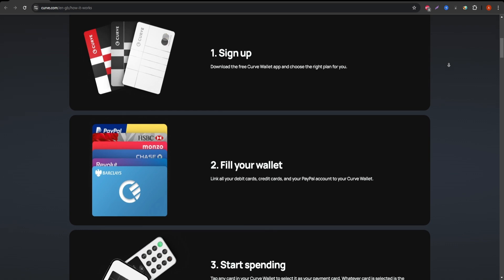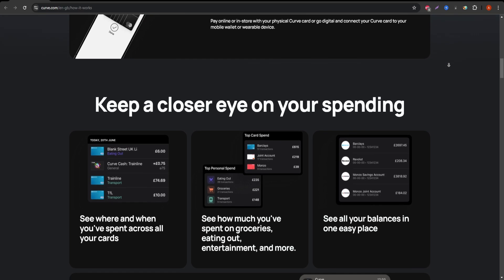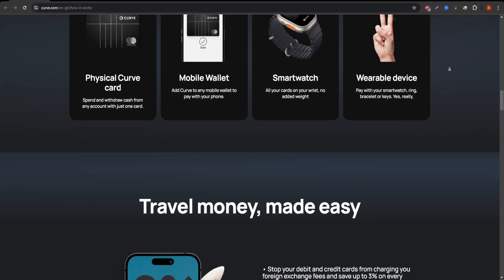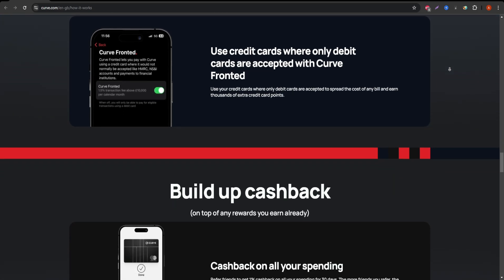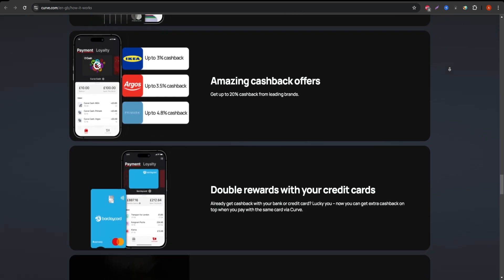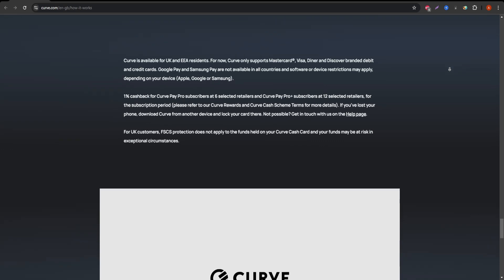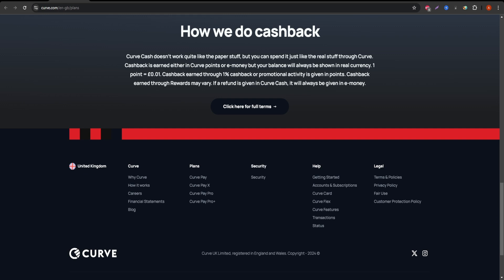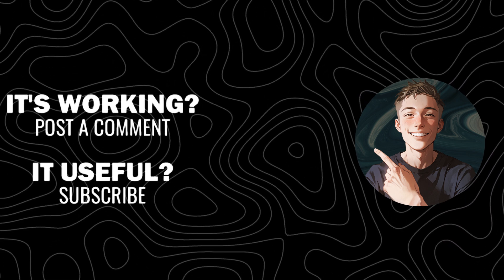Curve Debit Card Why You Need It and How It Saves You Money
Discover how the Curve Debit Card lets you combine all your bank cards into one. Learn about its features, benefits, and potential drawbacks. Whether you're looking to simplify your wallet or save on foreign transaction fees, this video will give you a complete overview of Curve's services, costs, and terms. Stay informed before making a decision on Curve Debit Card.